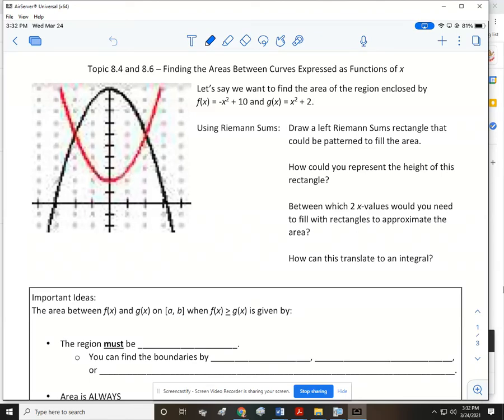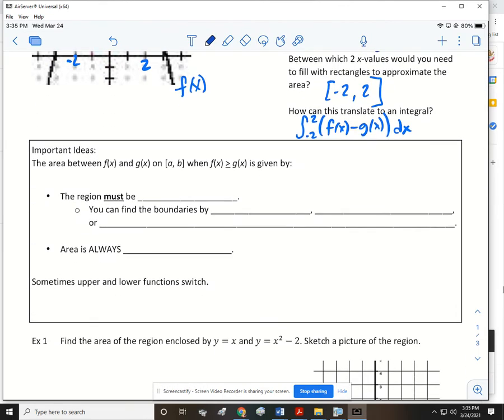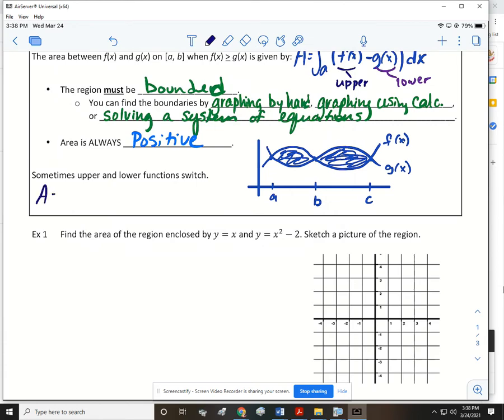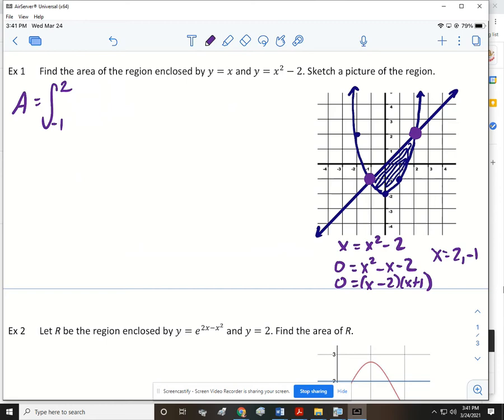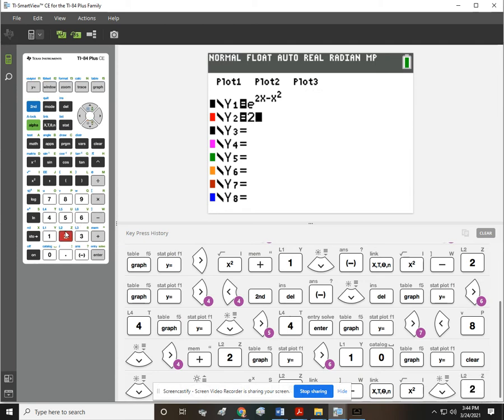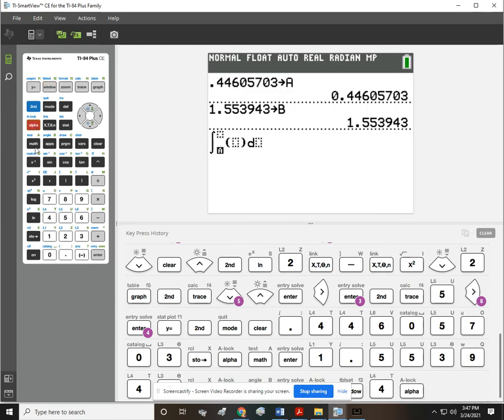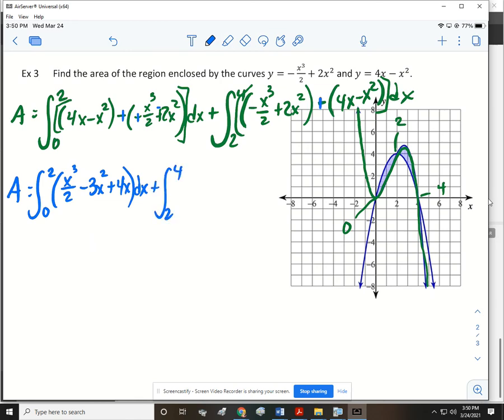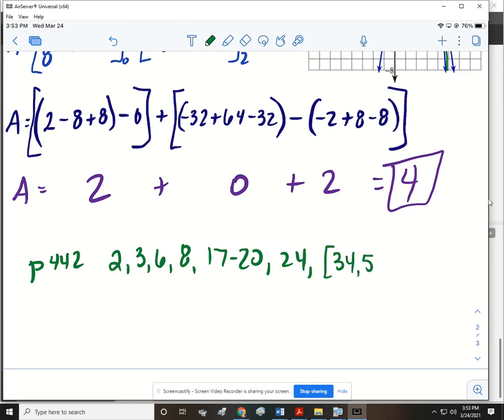Topic 8.4 & 8.6 - Find Areas Between Curves Expressed as Functions of x